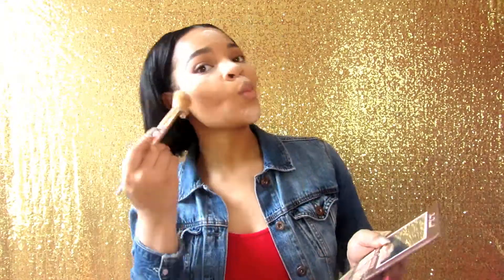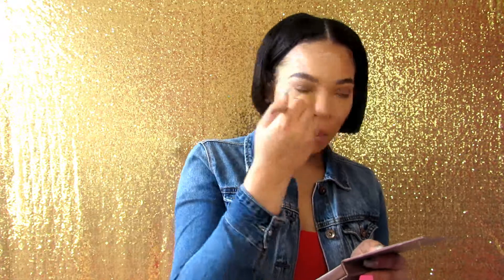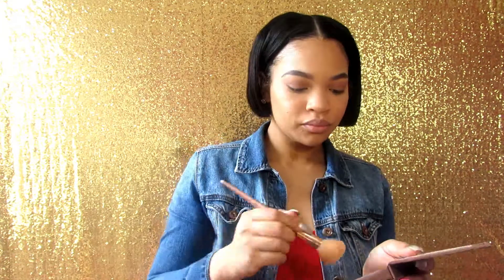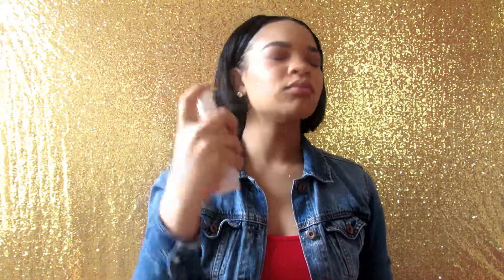Quick Pop Of Color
something different with a little color added to an everyday routine !